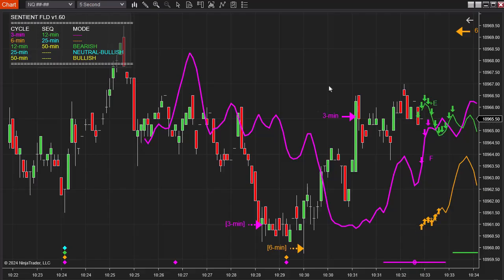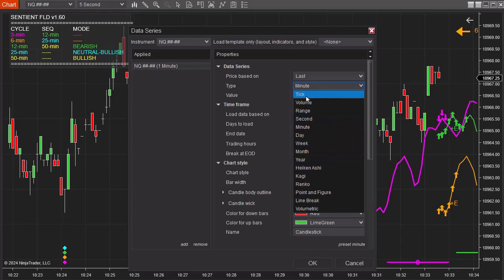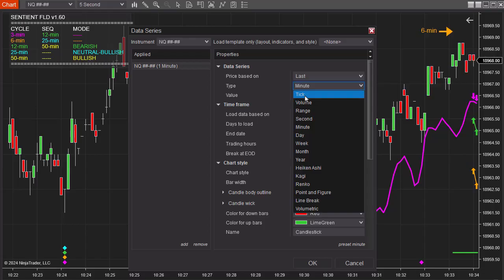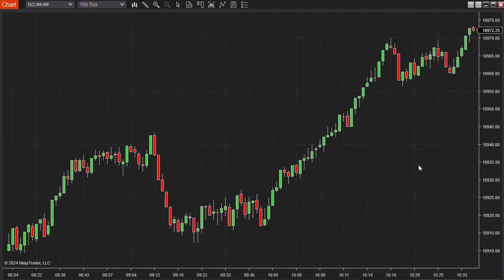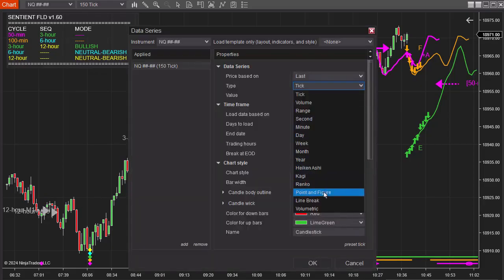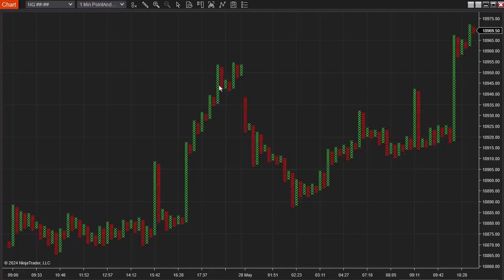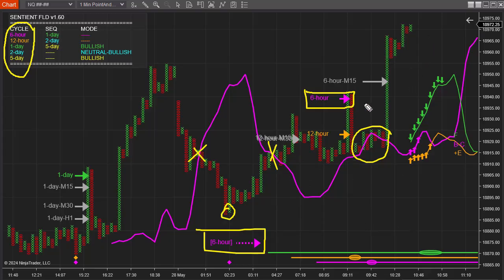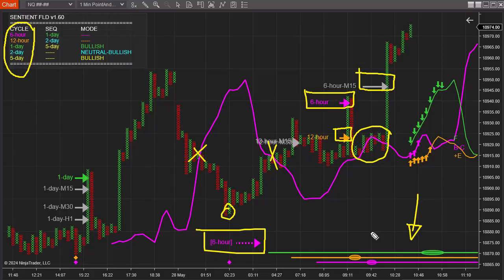The Hurst Cycles Academy learn the 50 year secret to the markets 13